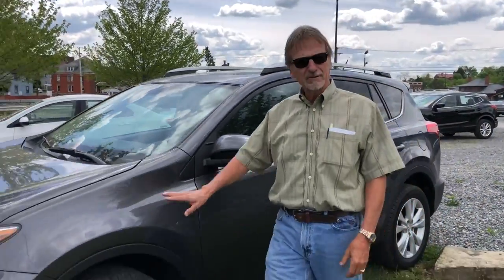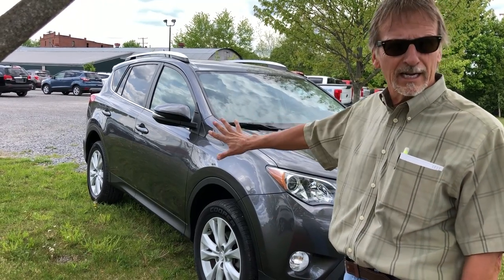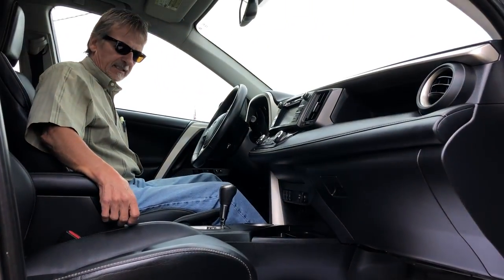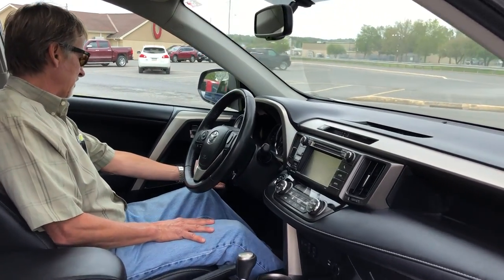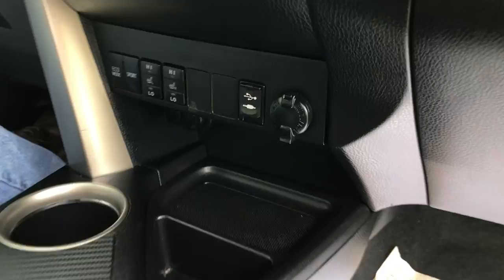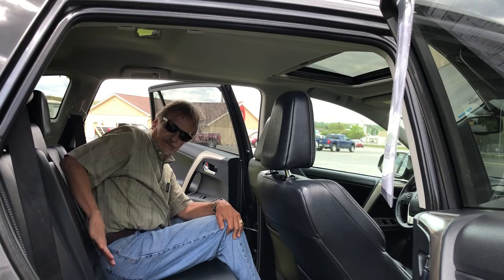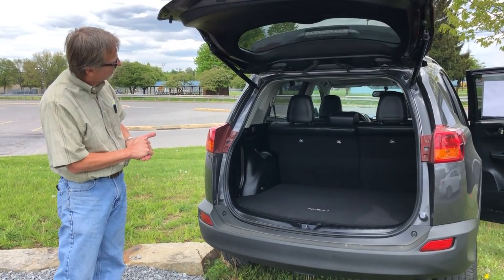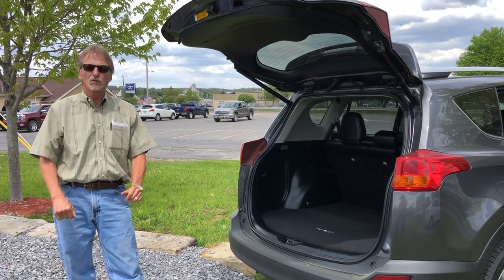2013 Toyota RAV4 Limited NOW at Kurt Johnson Auto Sales of DuBois, PA! 9339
WOW! This 2013 Toyota RAV4 Limited is a steal! It has a sunroof, backup camera & it's super clean! Come on down to Kurt Johnson Auto Sales of DuBois, PA and take it for a ride TODAY or give us a ring at !